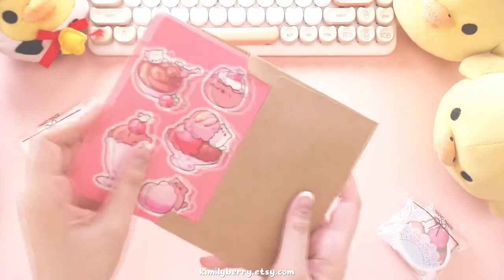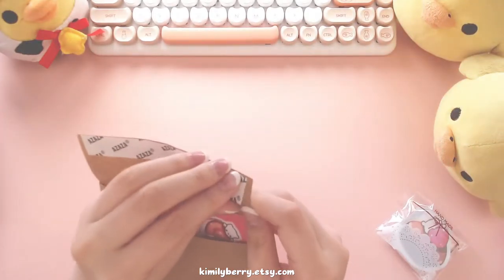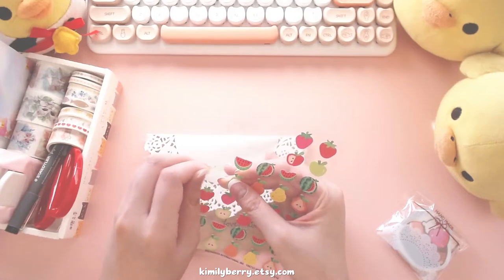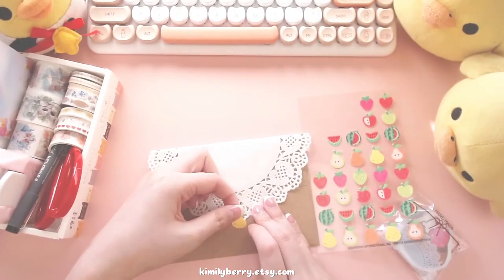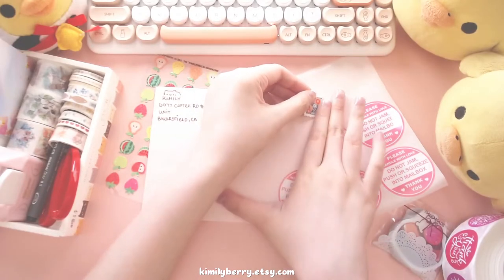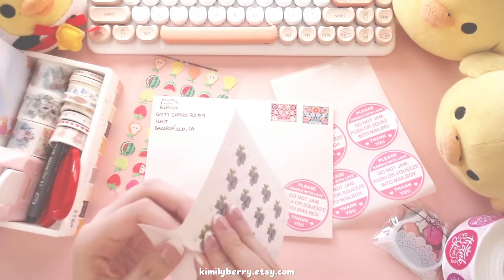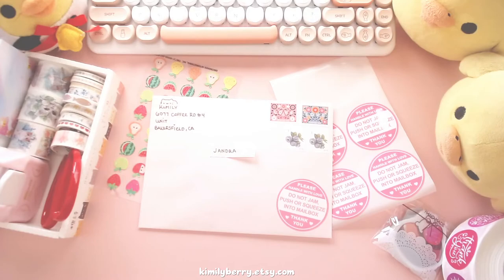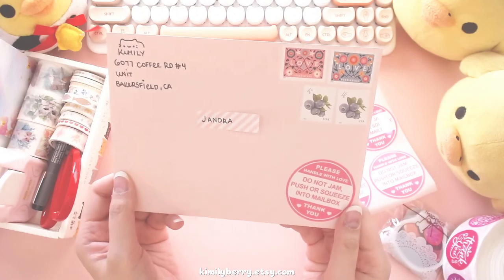💌 packing cute stickers for jandra | small business | packing orders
Hello!  Hope you enjoy, watch while cozy c:  Jandra won the monthly sticker giveaway on my Twitter for February, so now we're gonna pack stickers for her! 🥰

made a packing video with voiceover; let's see how that goes!  If my voice sounds weird it's cuz I have a stuffy nose and I'm trying to speak more clearly, softly, and pleasantly for people listening.  😱

x1 lovely desserts sticker sheet
x1 french desserts sticker sheet
x1 strawberry chocolate kitty die-cut sticker

Thanks so much jandra!! 🥰😊💕💖

Let me know if you prefer if I talk or don't talk?  Lots of new things were tried in this video!  Hope you enjoy :D  I'll be going back to making shorts after this - I miss making those and posting them on TikTok too aaaaa

Just started my small sticker business since a bunch of people were telling me my art would be great as stickers 🥰  I thought packaging would be my least favorite part, but it's turning out to be my most favorite part of the business :D

⭐ Cute Music (no copyright) ⭐
🍓 Daystar - Cosmic Star Candy

⭐ Cute Font (commercial license) ⭐
🍓 Polah - Go Mocha